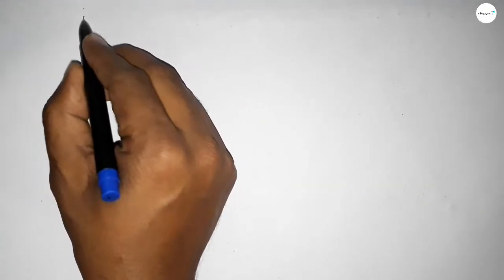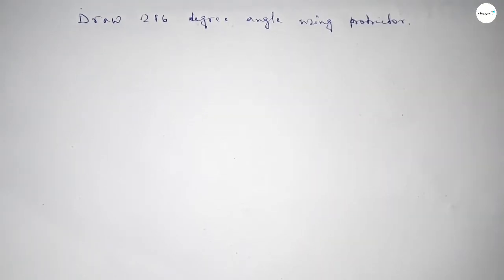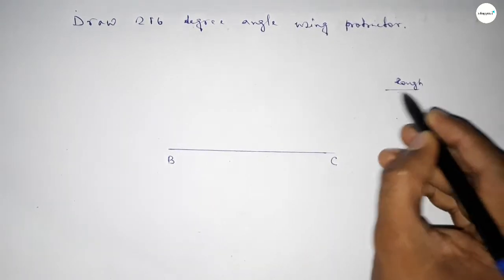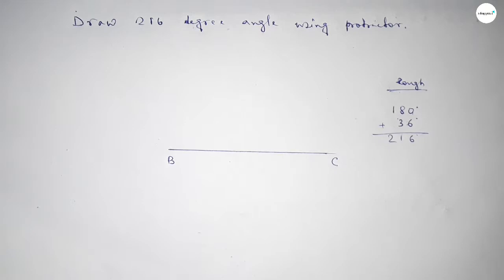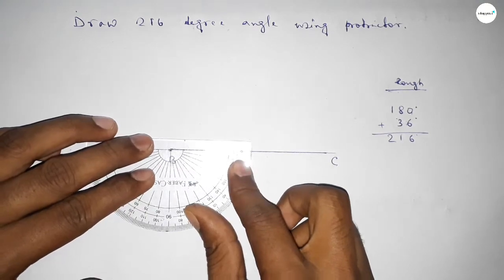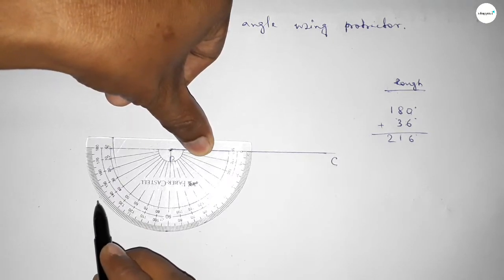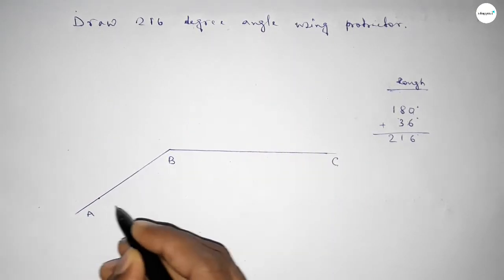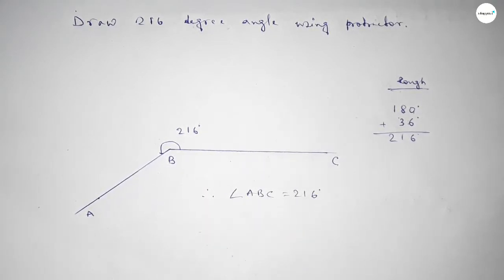How to draw 216 degree angle using protractor. shsirclasses.